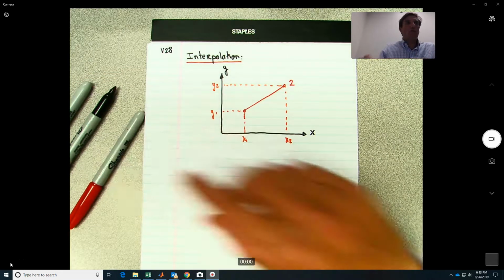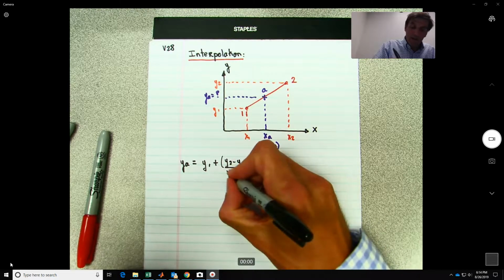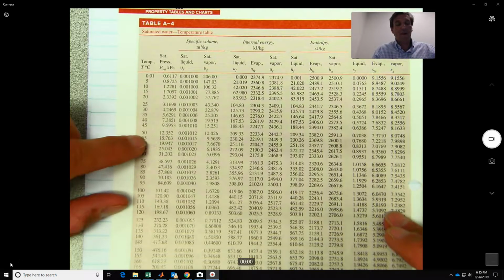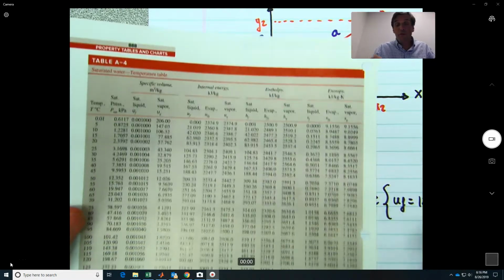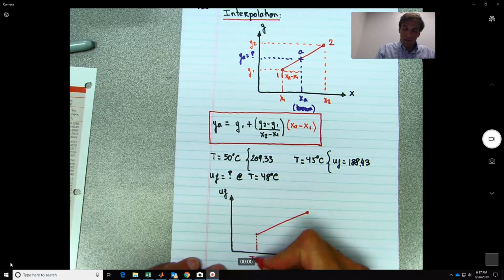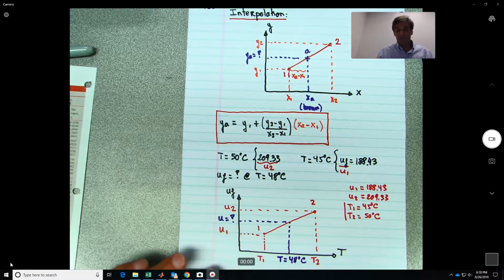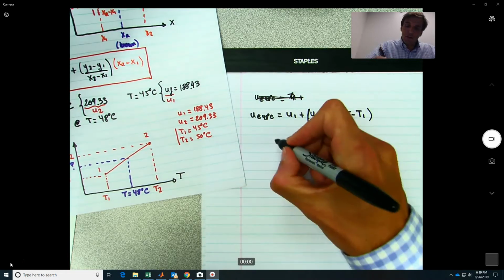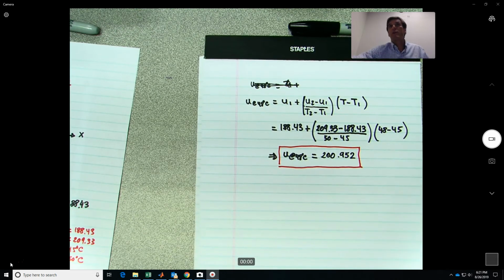Thermodynamics Video 28